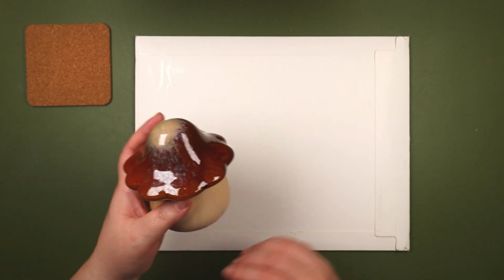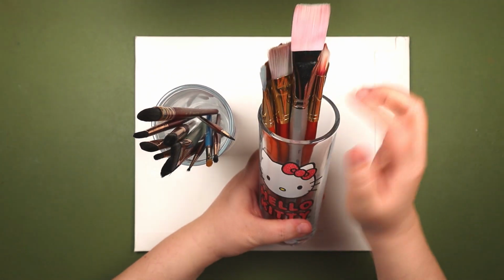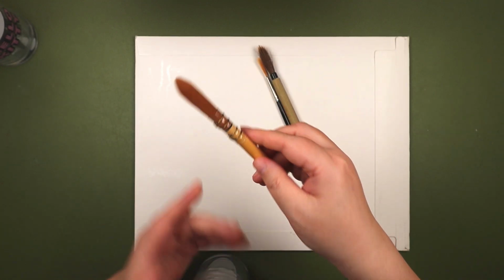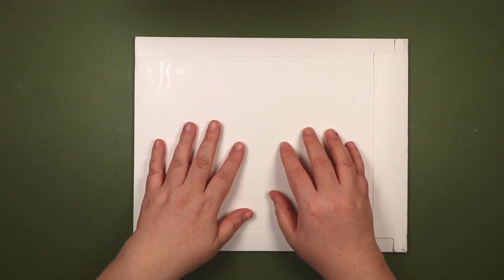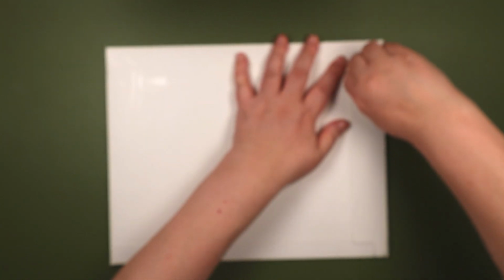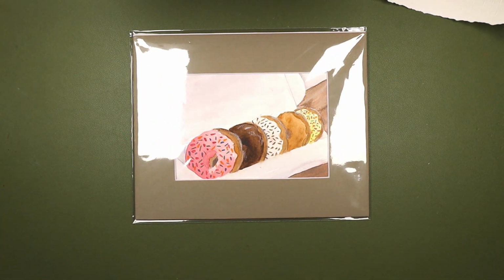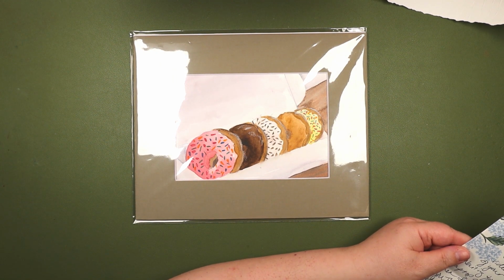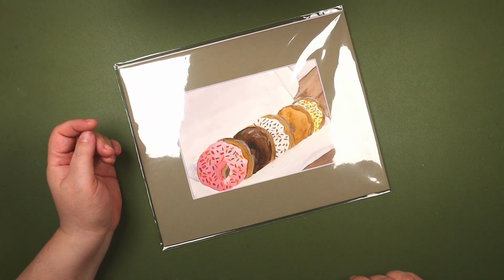What's with all the Correspondence Going Around? | 💛Happy Mail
Irene found a delightful surprise in her mailbox and couldn't wait to share it with you. 😀✉

Plus, random studio stuff!

Thank you,@artonthecreek, for making this video possible.